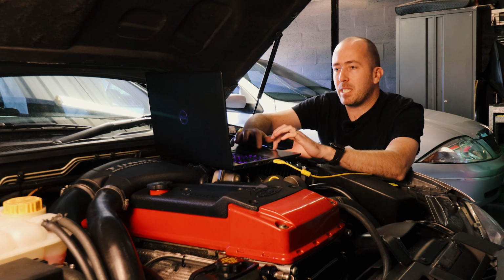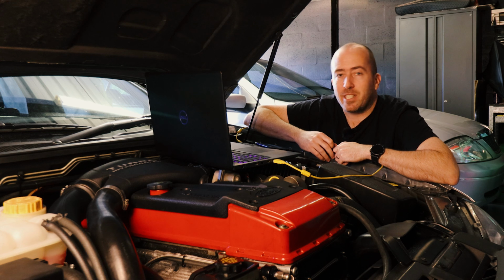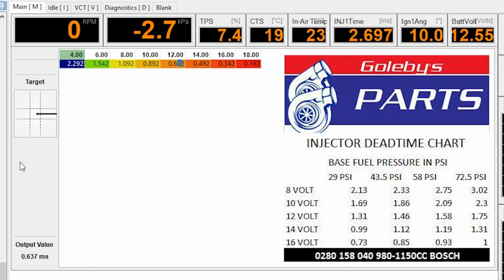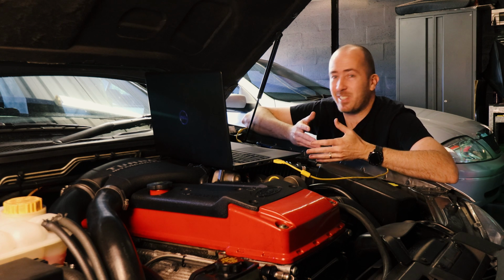🙅Why my Barra Turbo refused to run with 1000cc Bosch Injectors on a Haltech Pro Plug-in ECU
Basically, it turns out I'm a noob. But I'm learning.

🧰 *Parts Used*
Ford Falcon BA BF XR6 Turbo 1000cc BOSCH Fuel injectors x 6 (E85 Compatible):

🚘 *About MotoringBox*
MotoringBox is an Australian based YouTube channel run independently by Sean McKellar since 2019. It focuses on quality content about Australian car culture and some of the incredibly unique vehicles we manufactured here. I work a day job and publish videos in my spare time, so thank you for your patience and I hope you enjoy my videos.

Please note: I enjoy working on cars but I can't promise that what I do will work for your particular car, or that you won't harm yourself, someone else, your car, or your warranty doing it. Please be safe, be responsible and if you're not sure what you're doing, get a qualified mechanic to help you out.